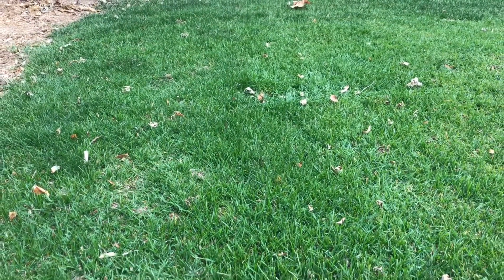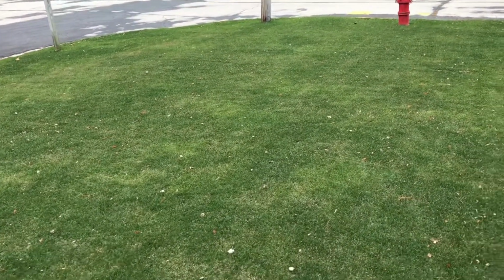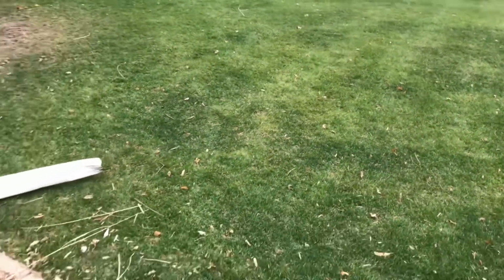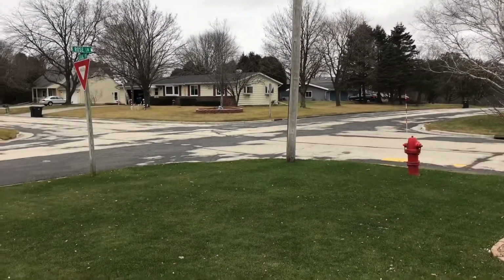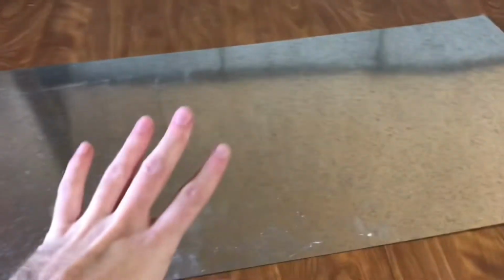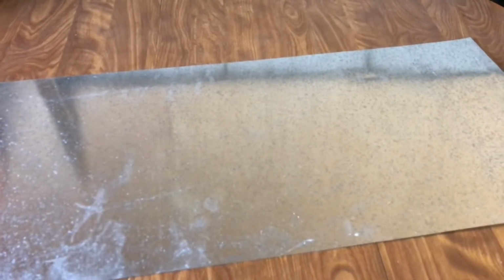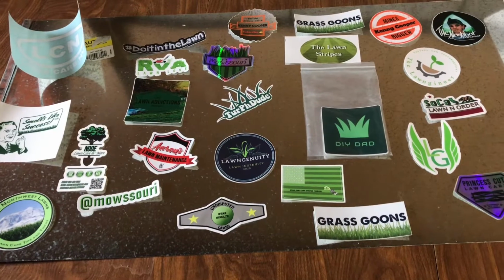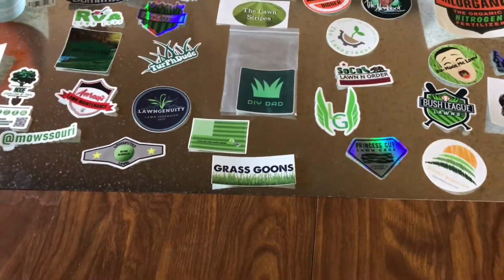Channel Update! Winter 2020 - Surprise At The End!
DIYDAD Channel Update Winter 2021! State Of The Lawn - Plans For 2021 - Surprise At The End Of The Video! Lawn Care Community Surprise!